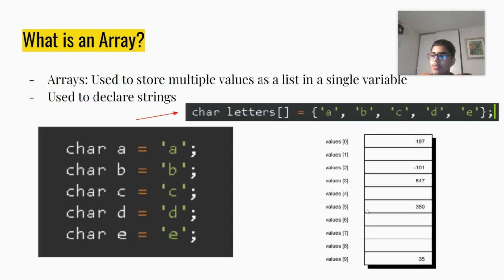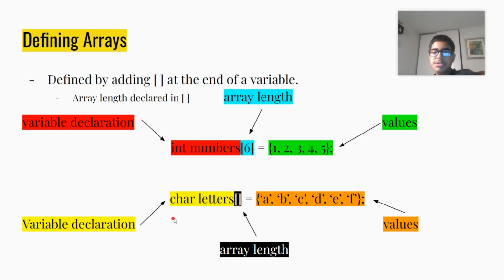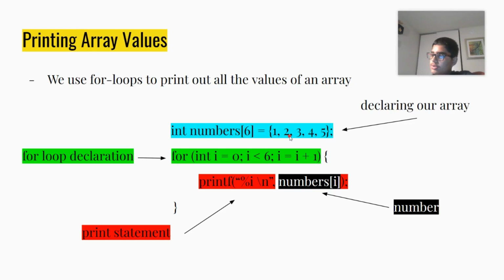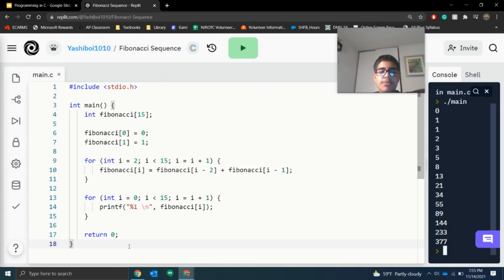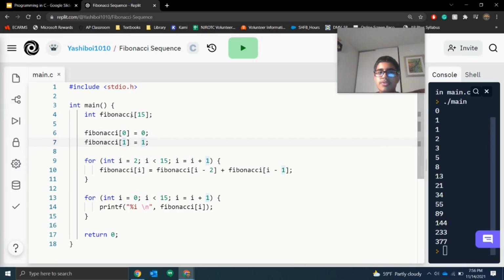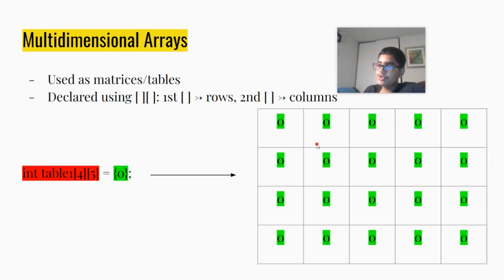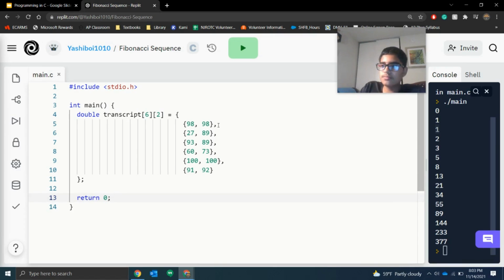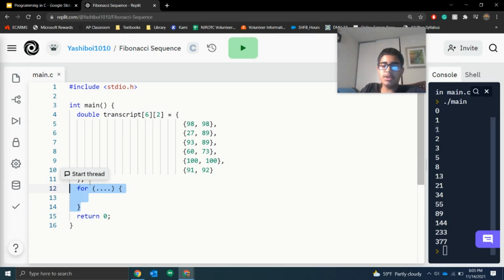Arrays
Today we learn what are arrays and how to use them in our programs 📃.